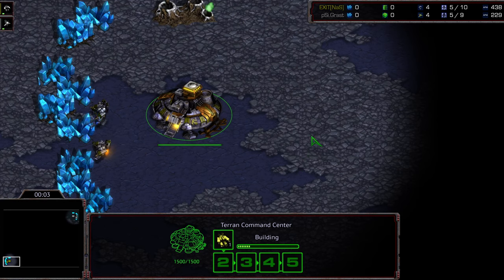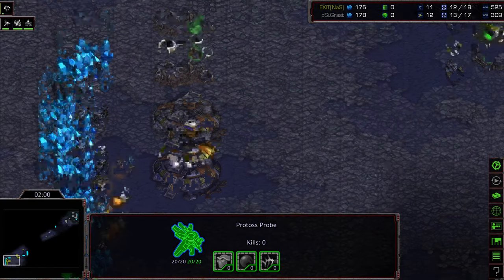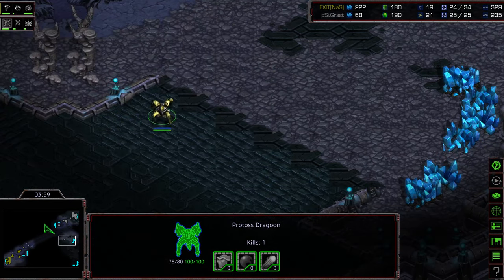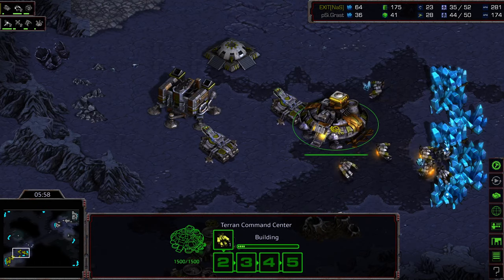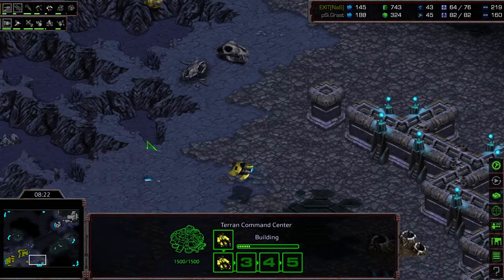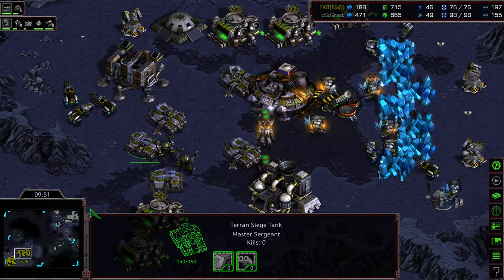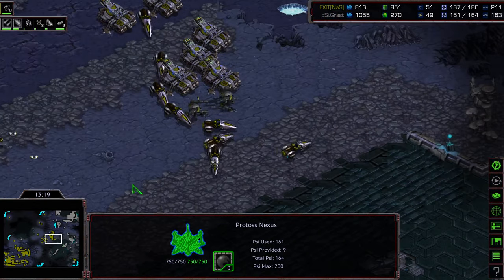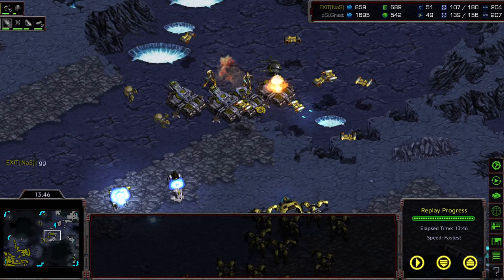BSL 12 Choboleague Choboleague finals game 4